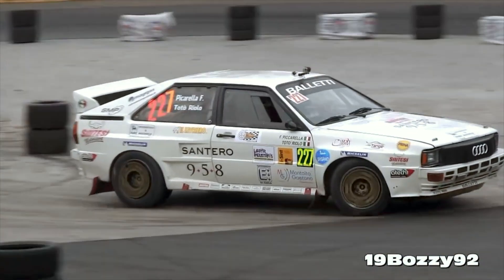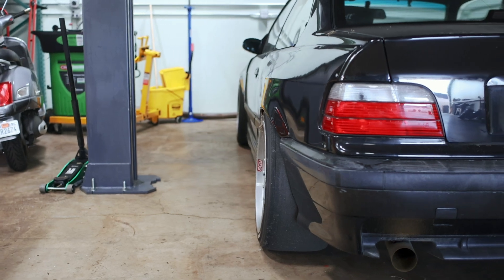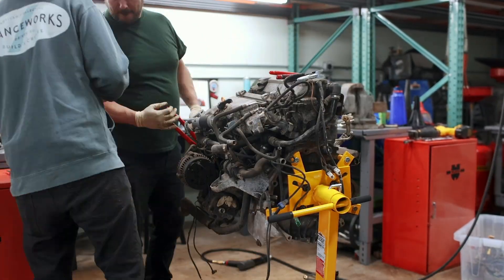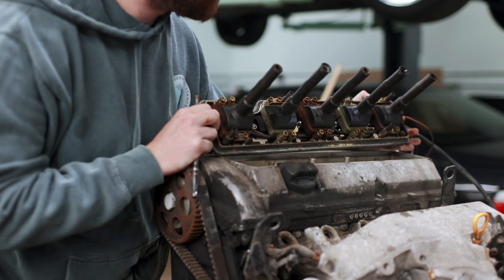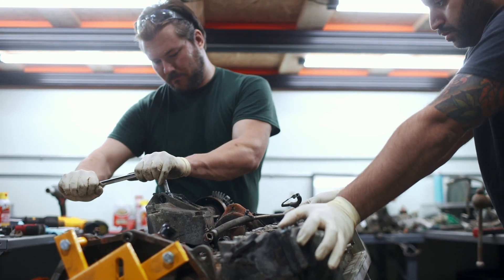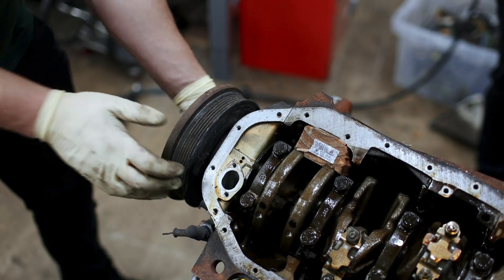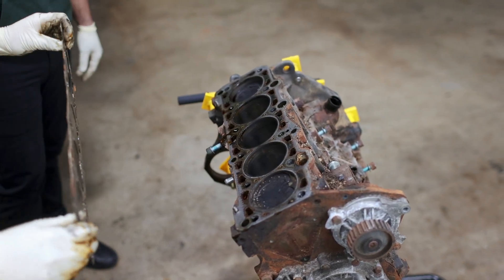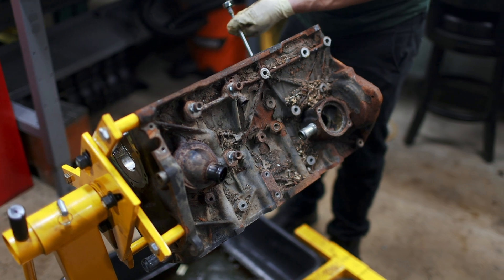5-Cylinder Teardown: Audi Ur-Quattro Engine Build & Swap Underway!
Join the StanceWorks Discord!

Be sure to support our friends at H&R Springs for helping bring this Audi Quattro project to life:

00:00 - Intro
00:34 - The Audi 5 Cylinder Sounds AMAZING... So I'm Keeping it.
01:25 - Enlisting the Help of my friends at Leichtbau
02:32 - Let the Teardown Begin
03:39 - I want in on the fun, too.
04:25 - The Crank Bolt
05:58 - Removing the Alternator... by Force
07:37 - Back to the Crank Bolt
08:53 - Head Removal and Disassembly
09:50 - Rotating Assembly Removal
11:28 - What's Next?